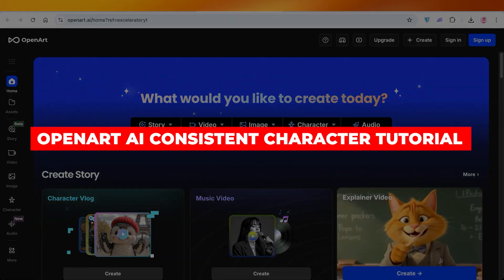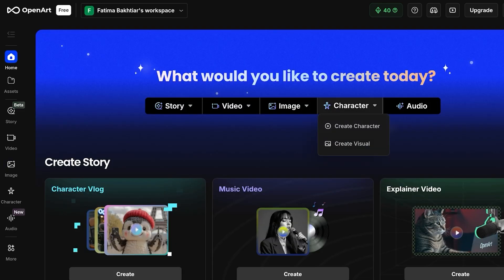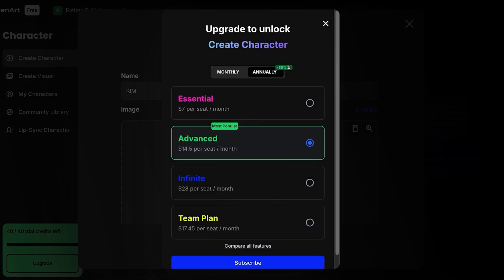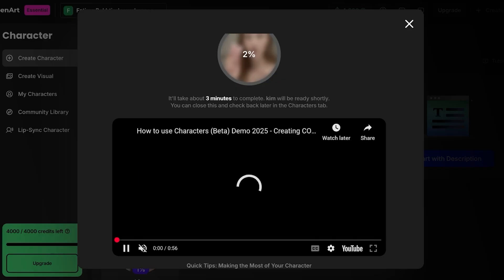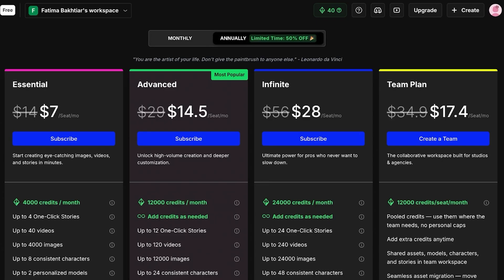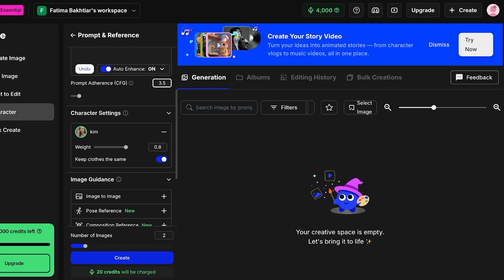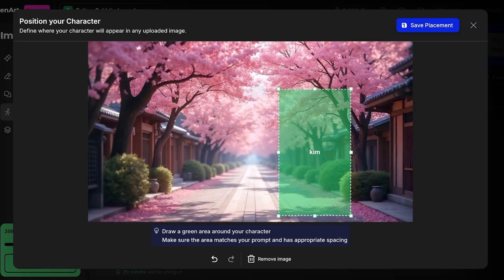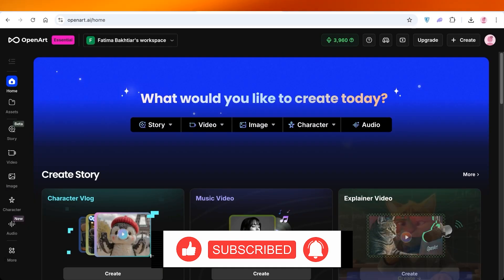OpenArt AI Consistent Character Tutorial For Beginners (Step by Step)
Learn how to create consistent characters using OpenArt AI in this beginner-friendly, step-by-step tutorial! Discover how to train and refine your character design, maintain visual accuracy across multiple generations, and use prompt techniques for animation, comics, or storytelling. Perfect for artists, creators, and anyone looking to build recognizable AI-generated characters with ease in 2025!